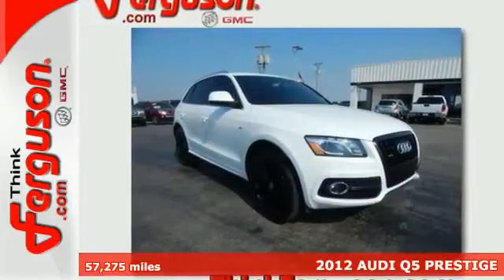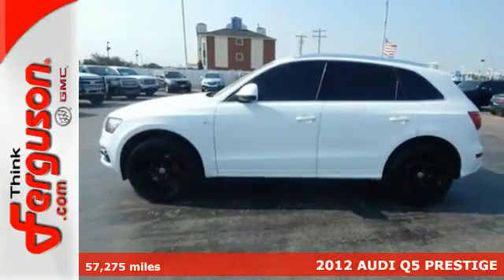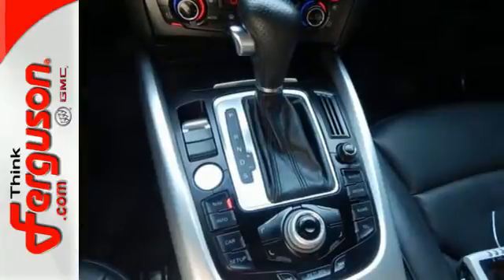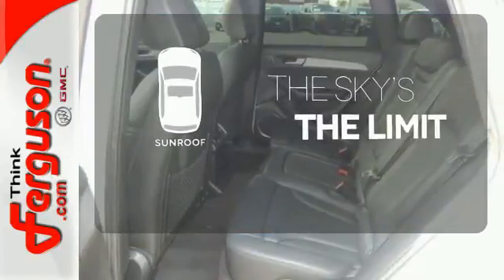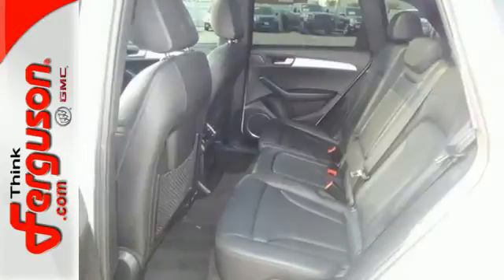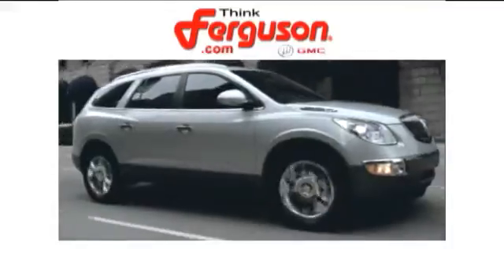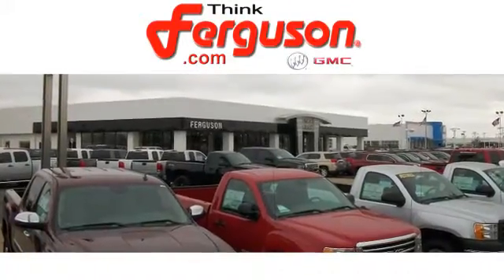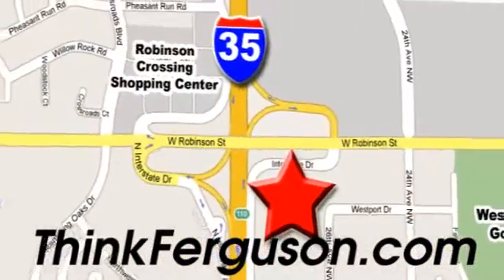2012 AUDI Q5 PRESTIGE Norman OK Oklahoma-City, OK N2700 - SOLD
Year: 2012
Make: AUDI
Model: Q5 PRESTIGE
Engine: 3.2 Liter 6 Cylinder
Transmission: Automatic
Color: White
Interior: Black
Mileage: 57275
Stock #: N2700
VIN: WA1WKAFP3CA035462

Address:
1015 North Interstate Drive